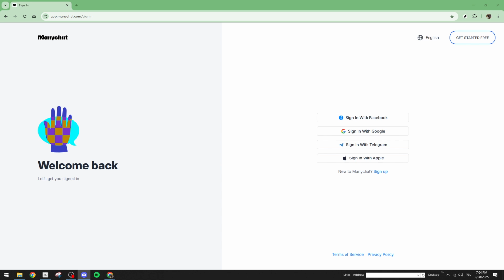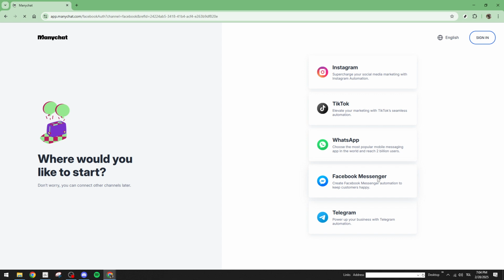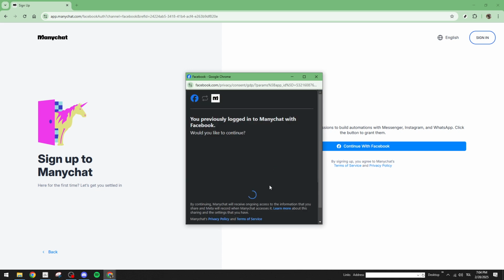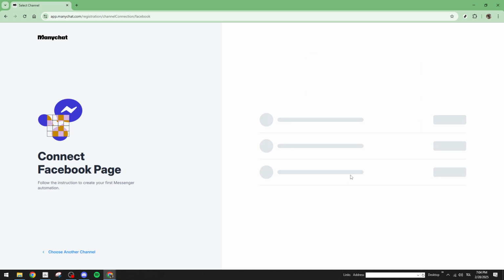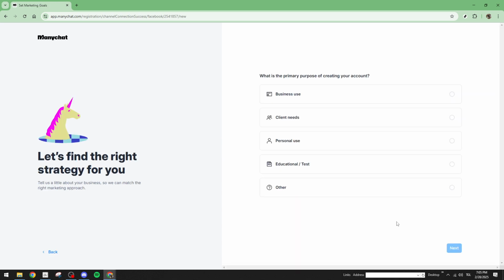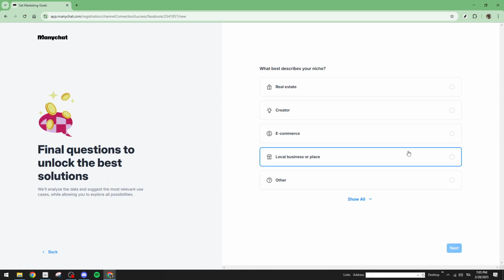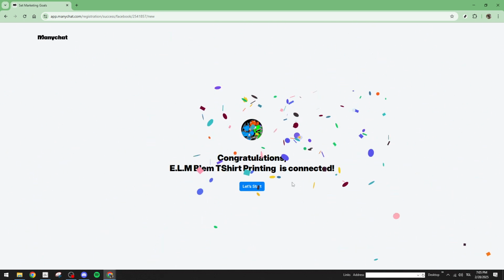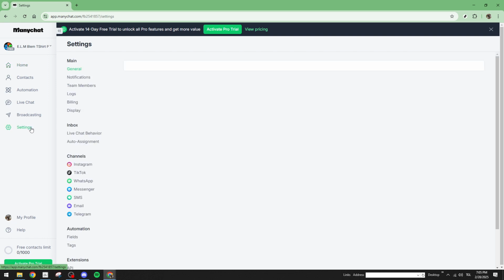How to Connect Manychat to Facebook Messenger [2025 Full Guide]